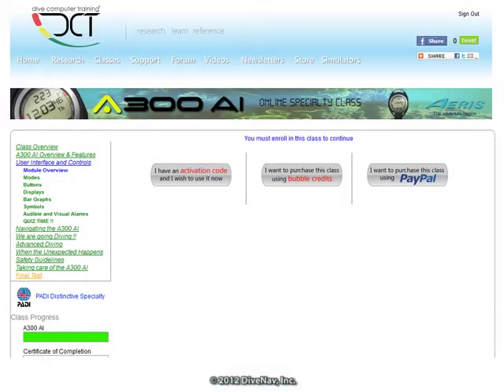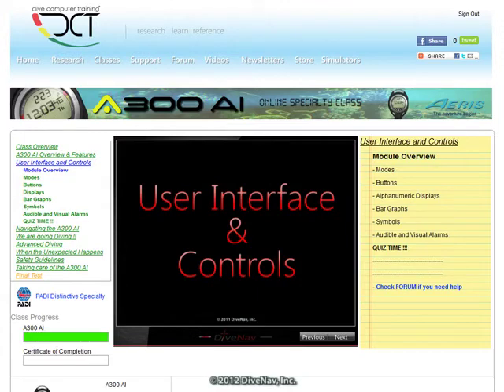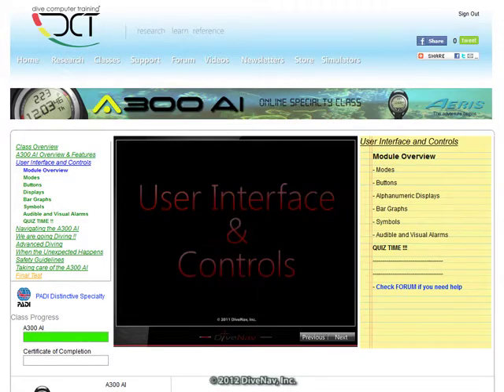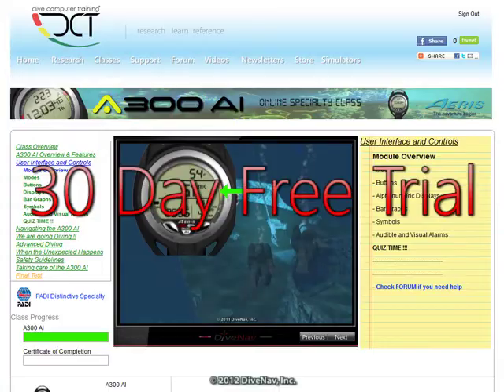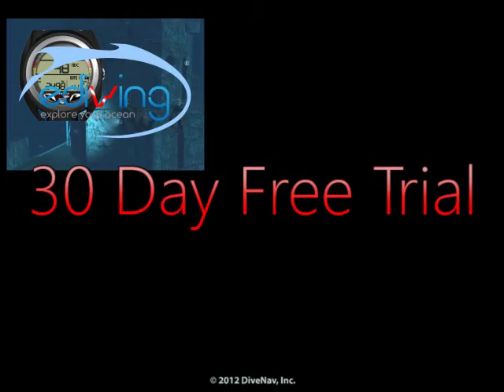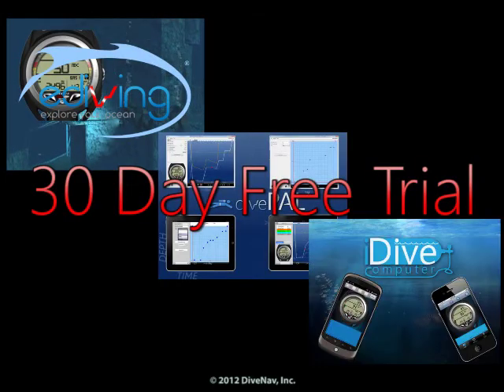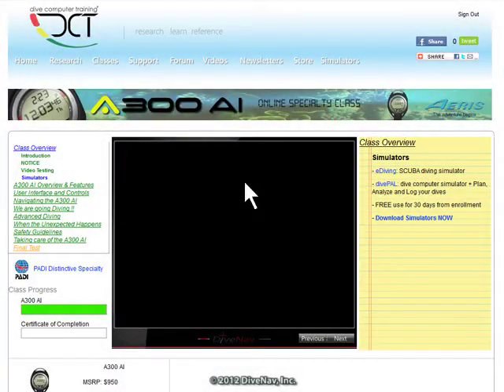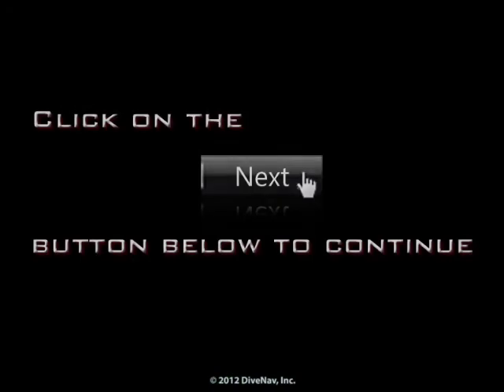Simulators for the Aeris A300AI dive computer - m1s4